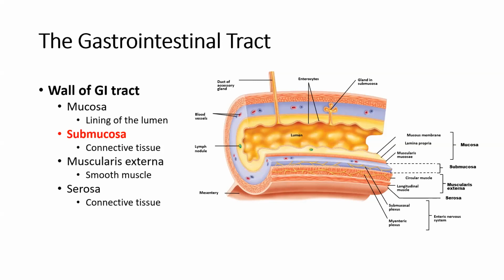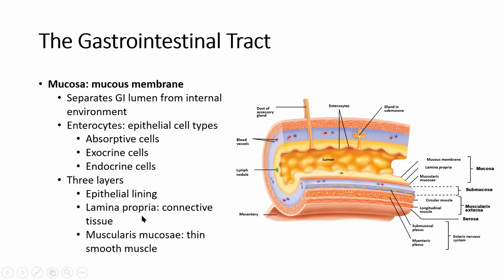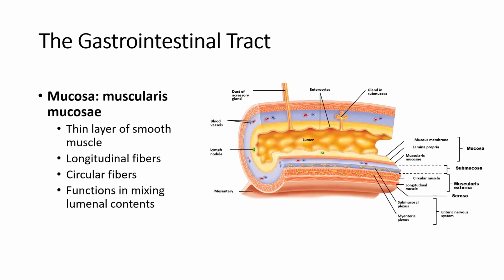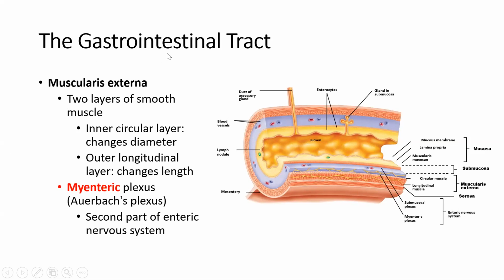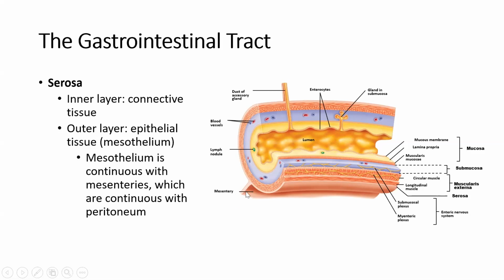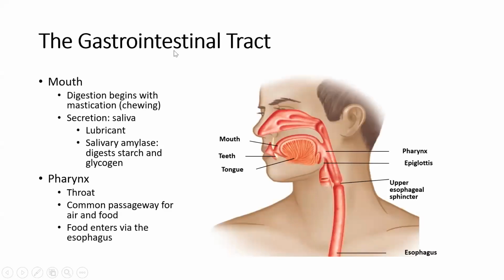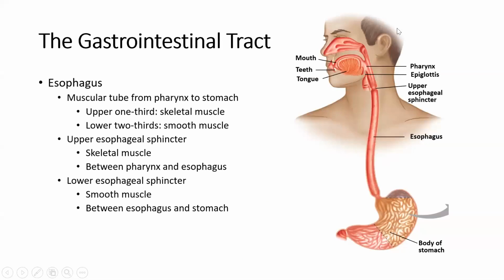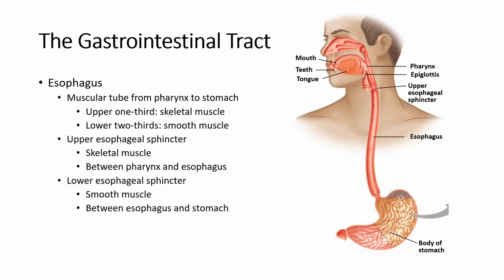BIO2520 4 20 20 Part 2